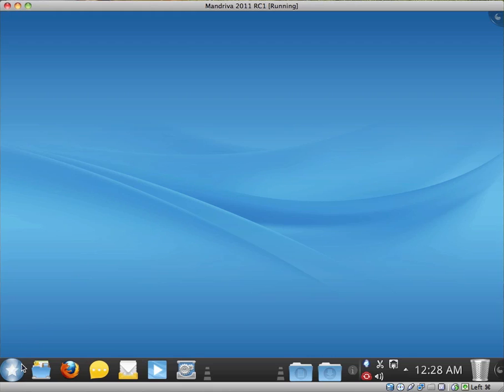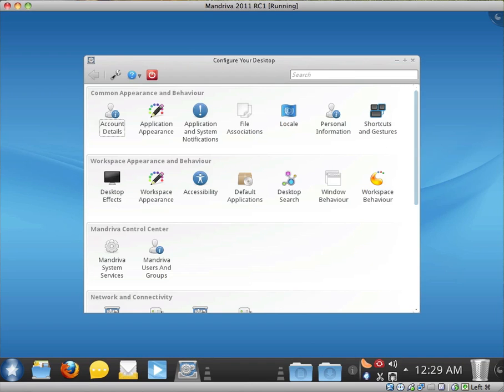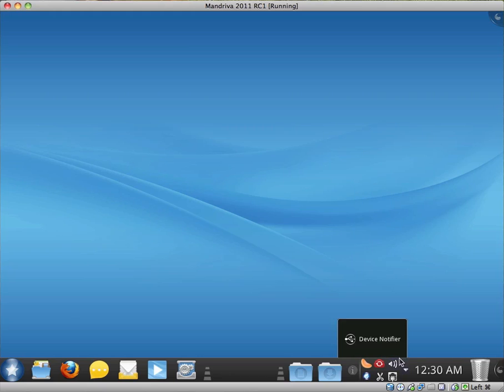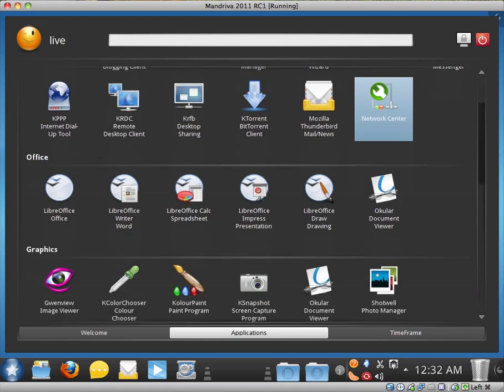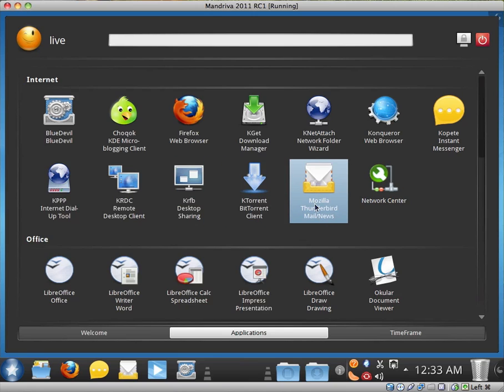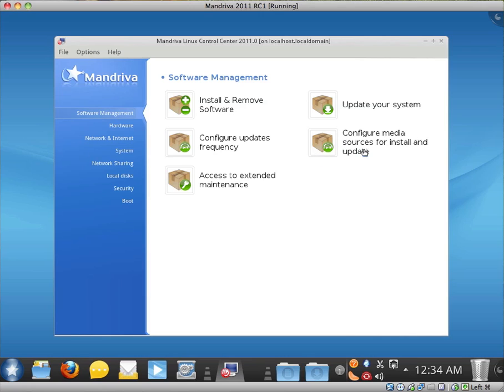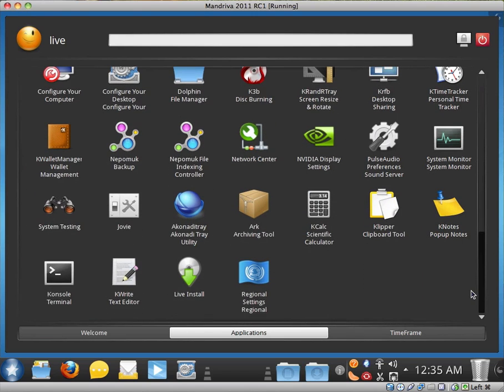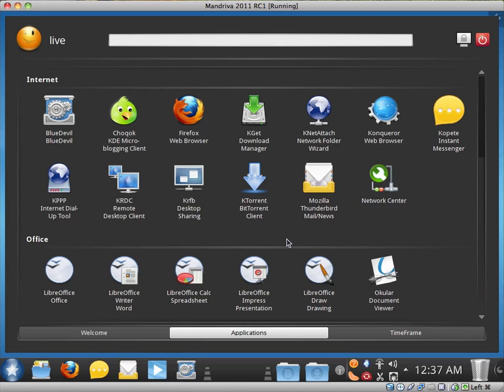Mandriva 2011 RC1 - First Look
I take a look at the first release candidate for Mandriva 2011.